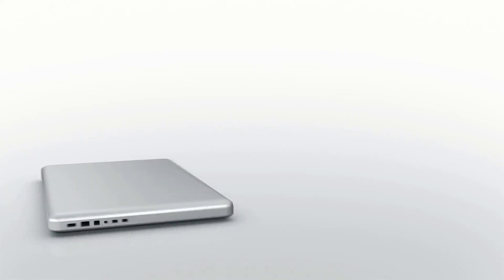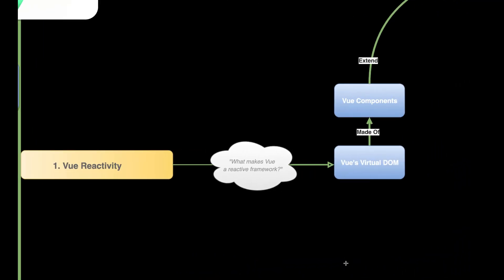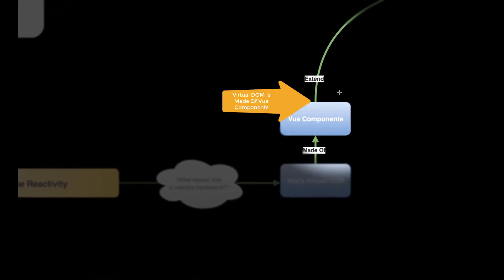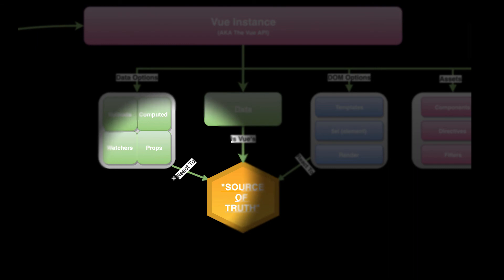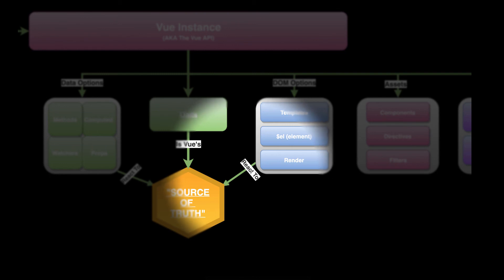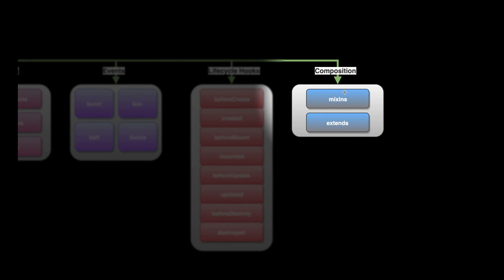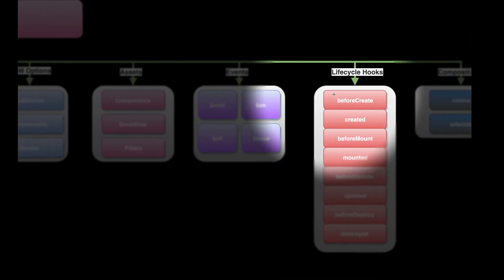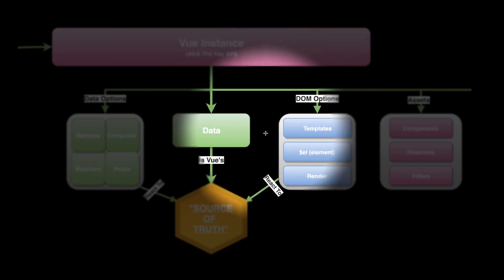Learn Vue: Lesson 2 ~ Vue's Reactivity System